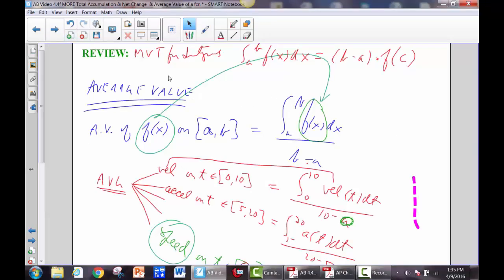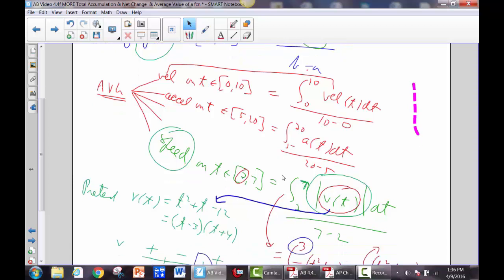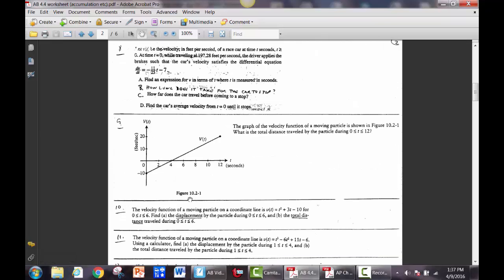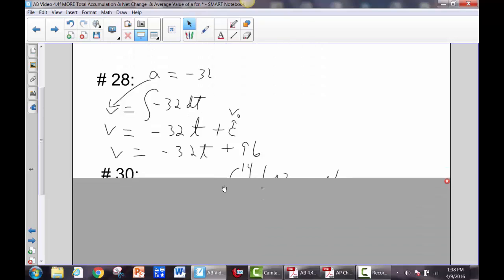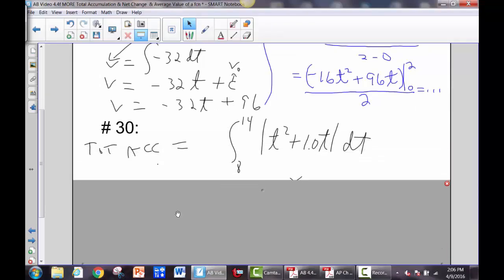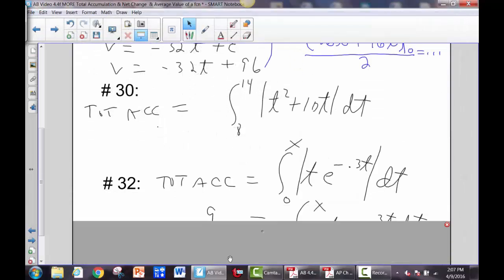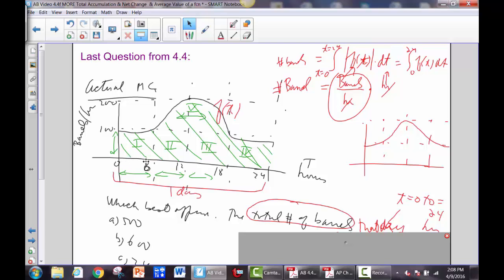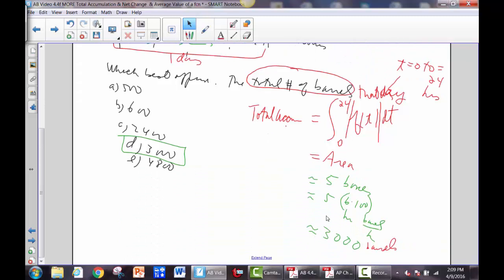Calculus: D INTEGRATION 20: End of Total Accumulation, Net Change and Average Value of a Function